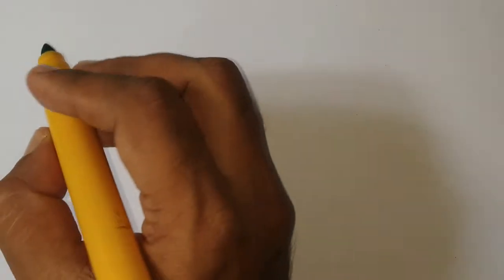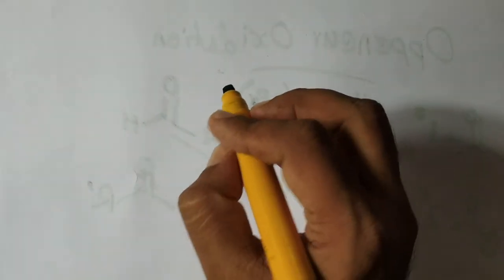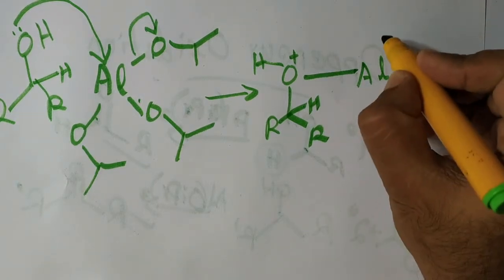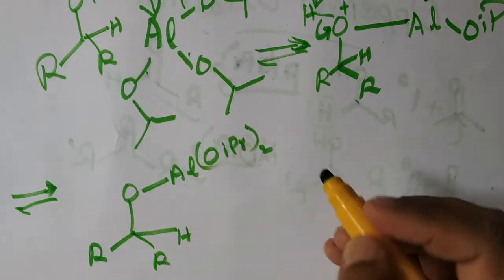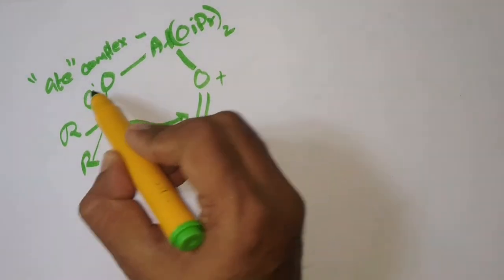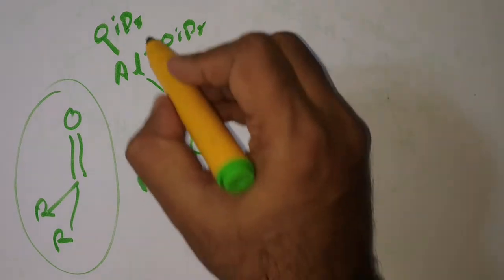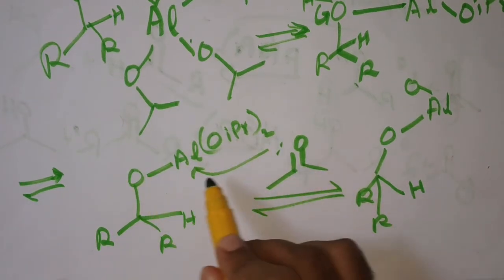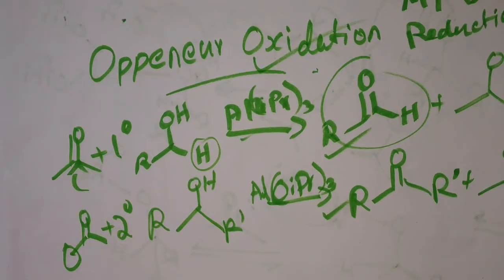Oppenauer Oxidation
Sorry about the spelling mistake in the video
Oxidation of alcohol into Ketone/Aldehyde
It is sam as MPV reduction.